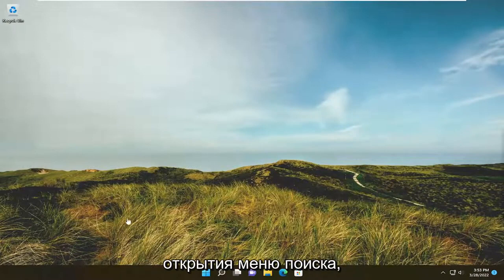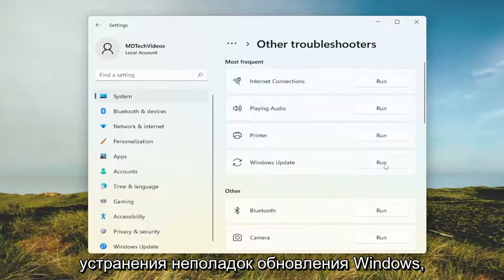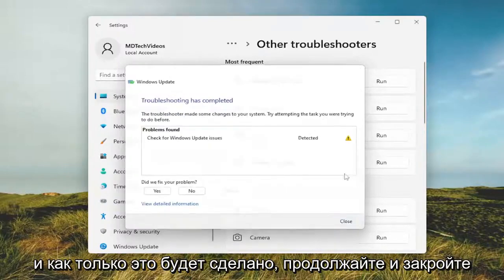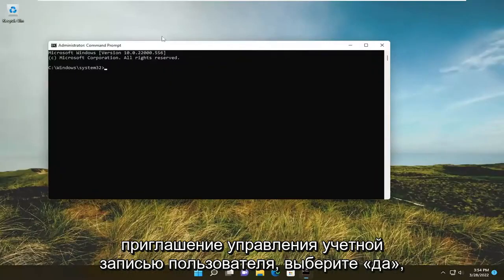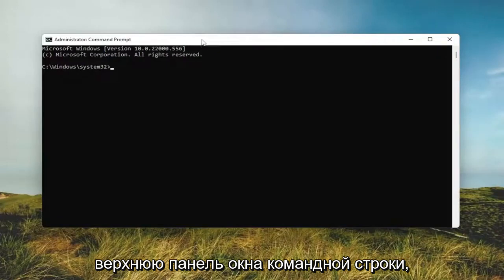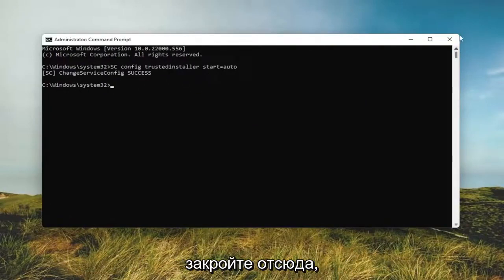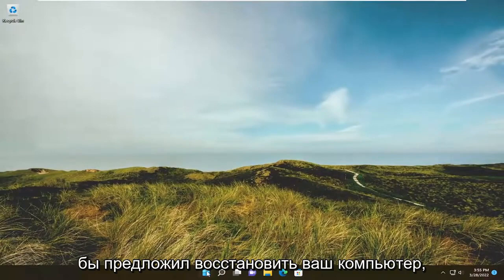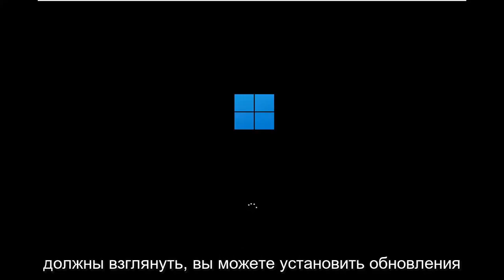Как исправить Центр обновления Windows, когда он зависает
Центр обновления Windows застрял при загрузке обновлений в Windows 11 FIX

Если ваши обновления зависли при загрузке (1% или 99%), вы можете использовать методы, описанные в этом руководстве, чтобы решить проблему и загрузить новые обновления для Windows 10.

Если ваш Центр обновления Windows показывает доступные обновления, и ваш компьютер начинает их загружать, может случиться так, что в какой-то момент он просто зависнет и перестанет загружаться. Он будет показывать постоянную цифру, но прогресса не будет. Цифра в вашем случае может быть 0%, 23%, 33% или любая другая, но каждый раз, когда вы пытаетесь загрузить обновления, вы обнаруживаете, что они застряли на этой конкретной цифре, даже если вы оставите ее на час или два.